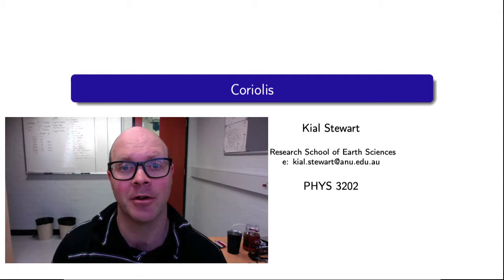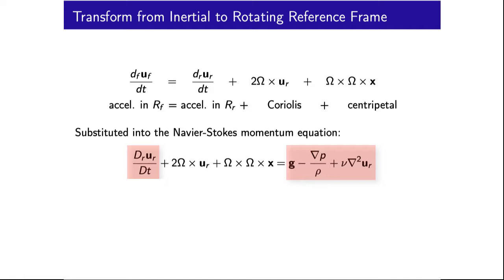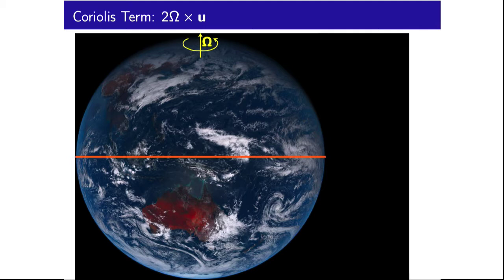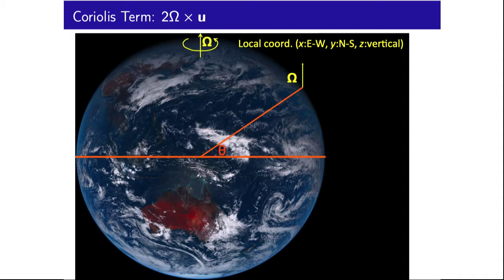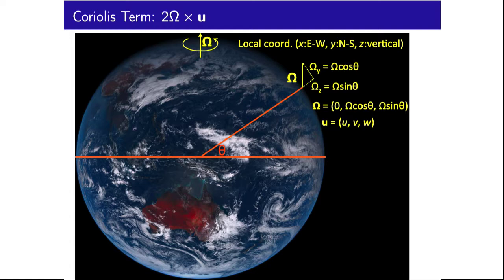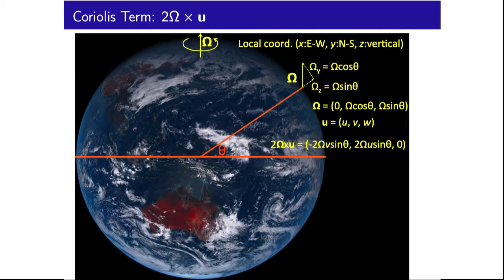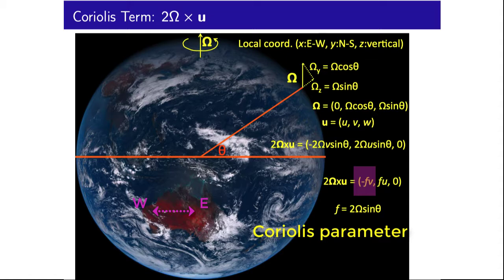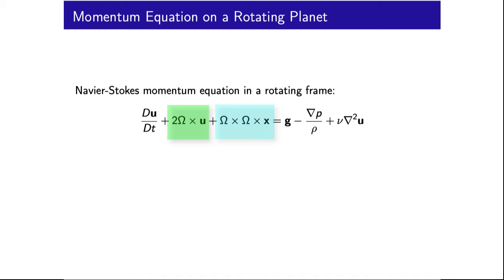Coriolis Parameter (3/20)